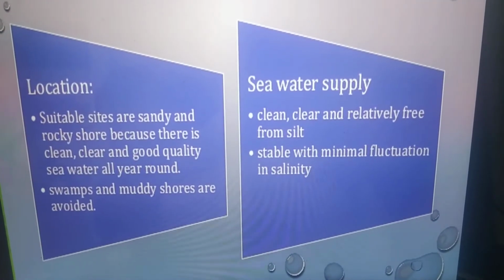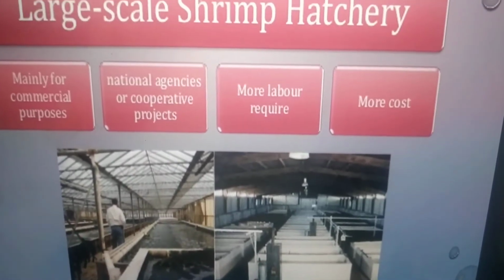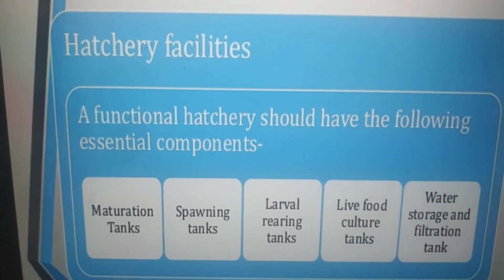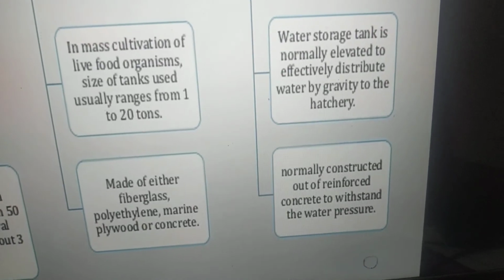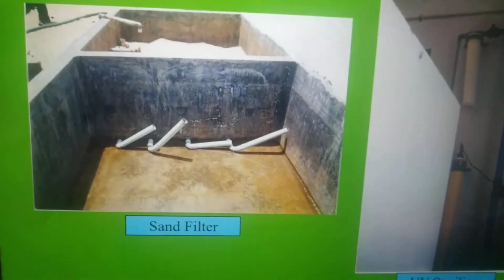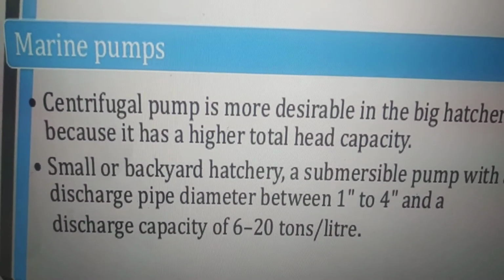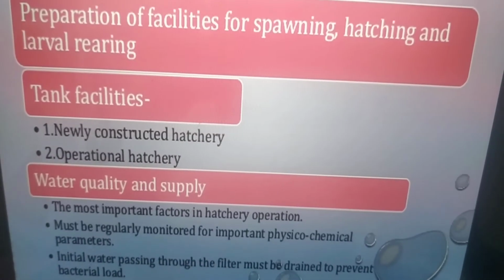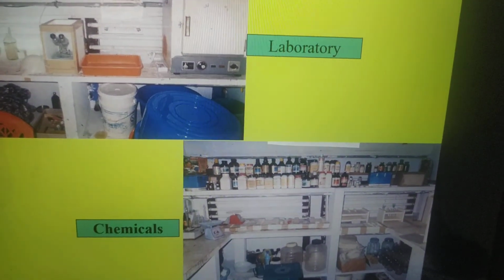Hatchery seed production of shrimps Part 1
P. Soundarapandian